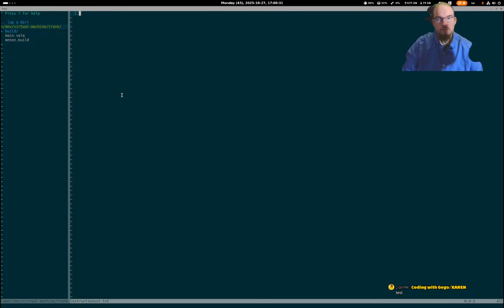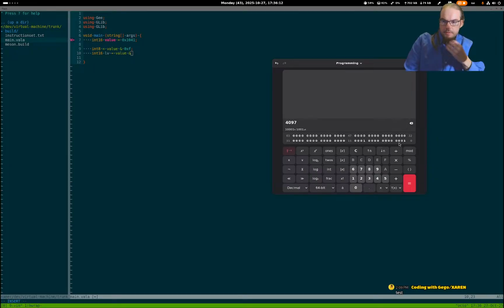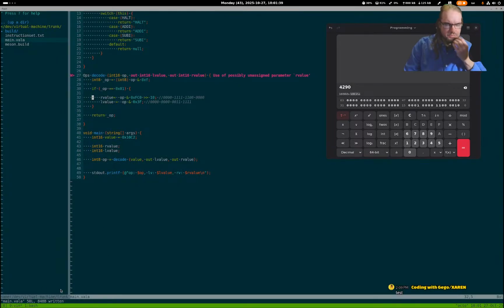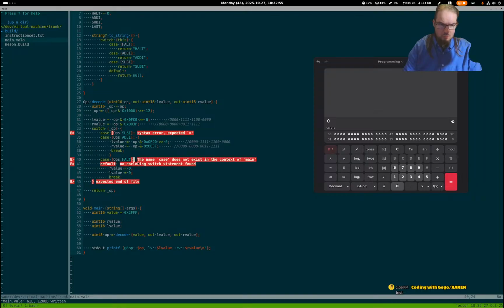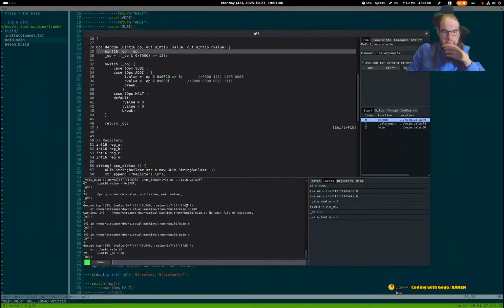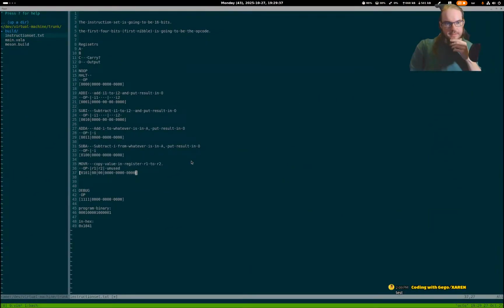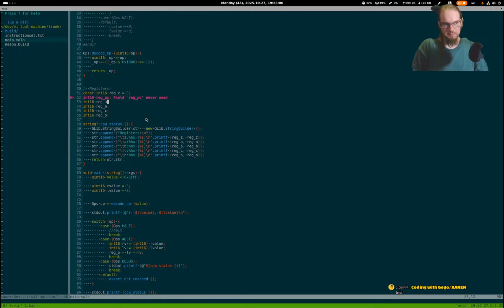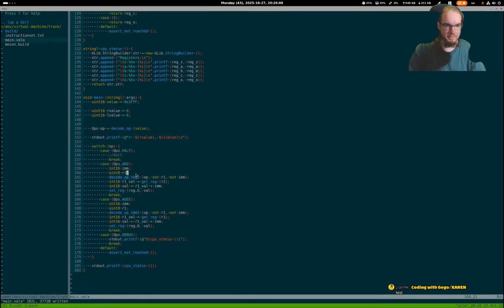Making a VM in Vala?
Today I think I'll start work on an virtual machine for a custom ISA?

I'll have to outline a ISA too...

Perhaps you can give some hints?